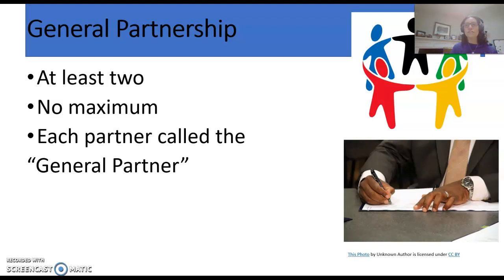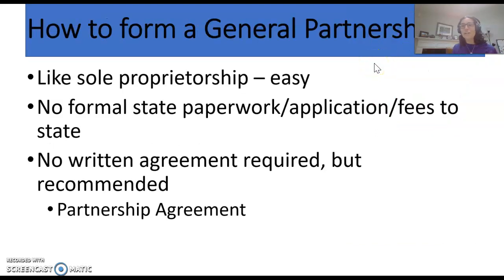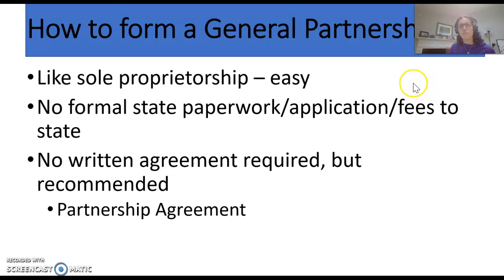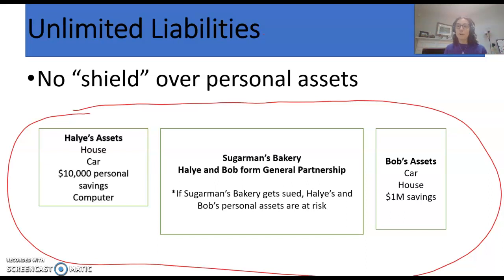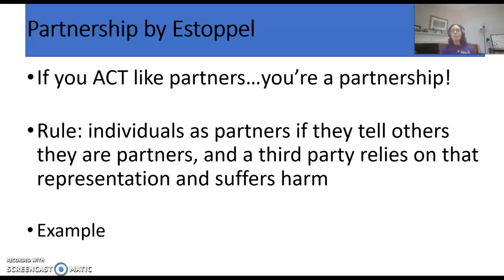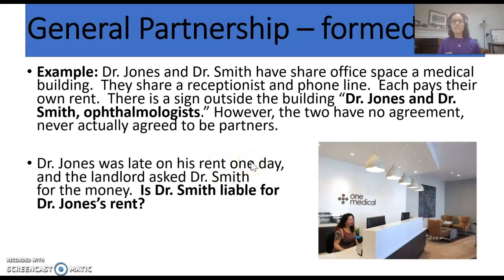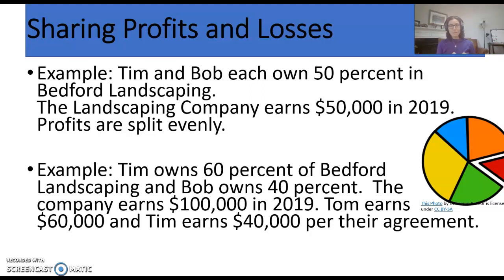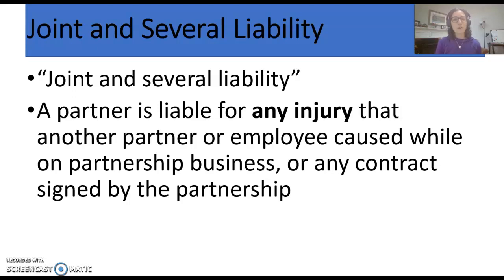Business Law - Week 4 - PowerPoint #2 general partnerships